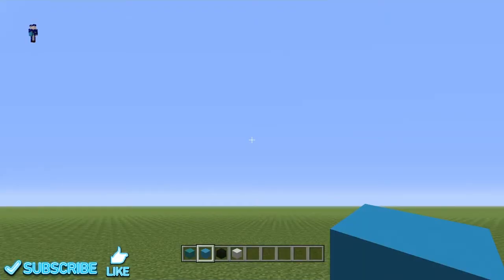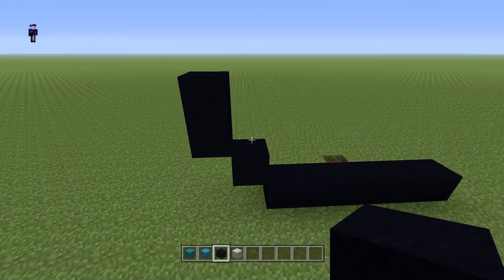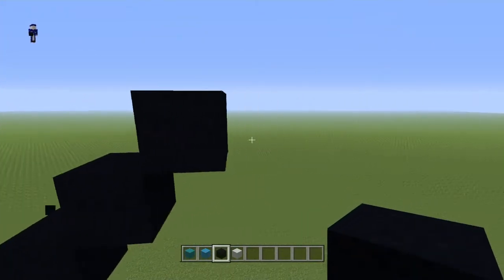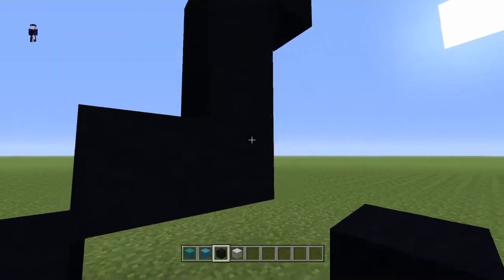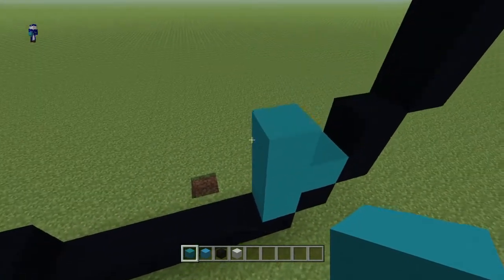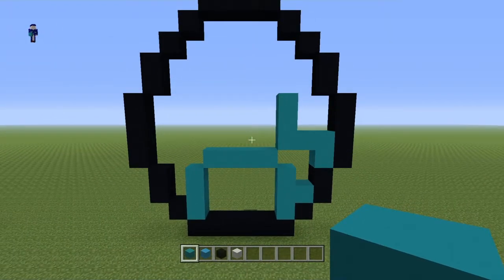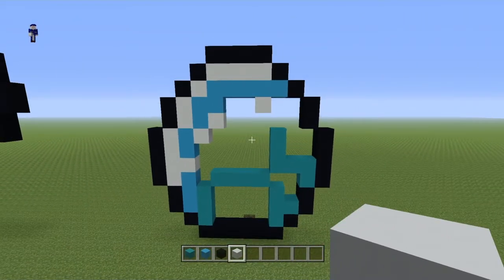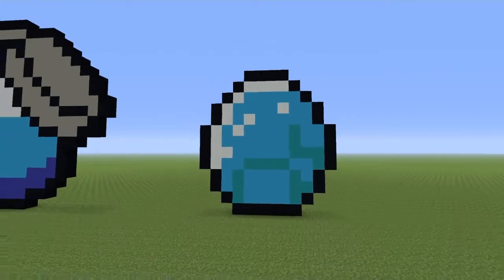Minecraft Pixel art: Diamond